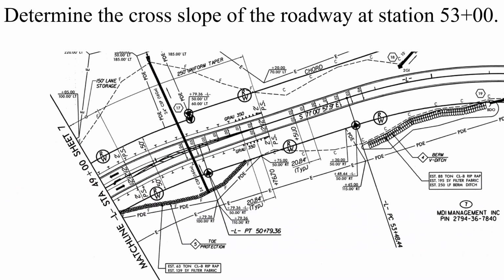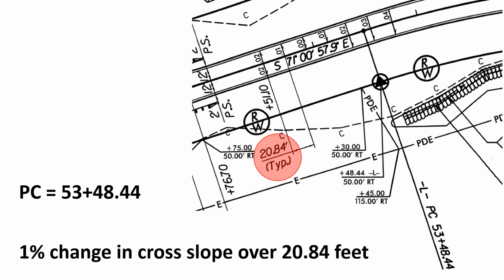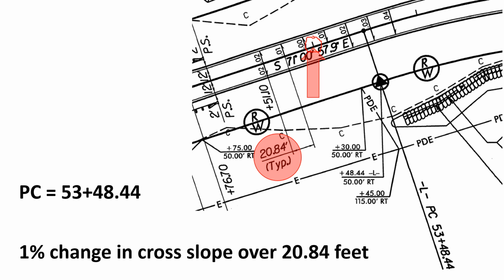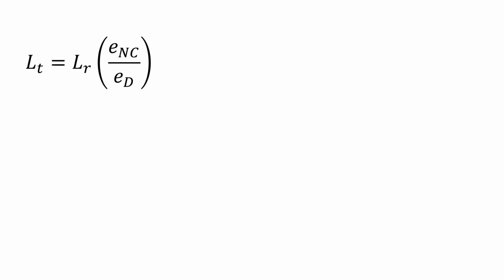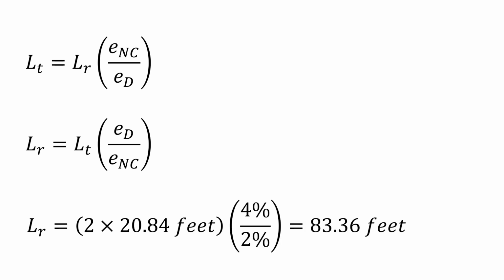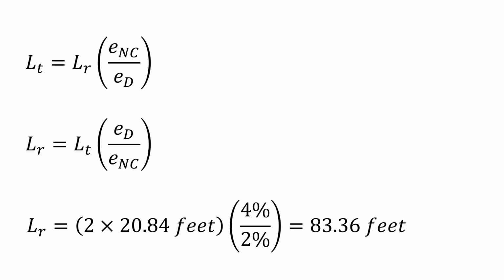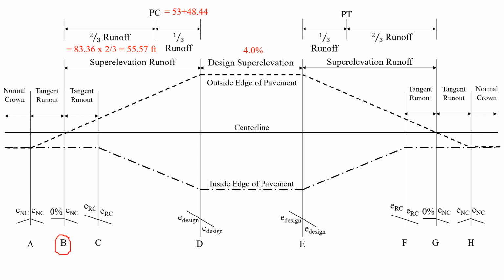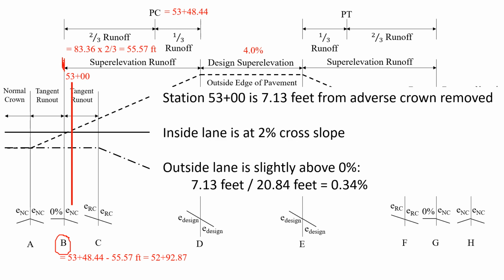Determine the Cross Slope of the Roadway at Station 53+00 | Example Problem